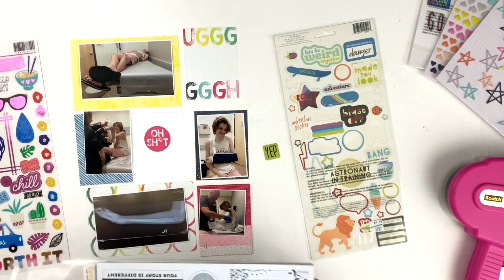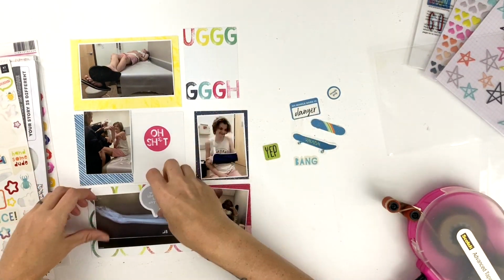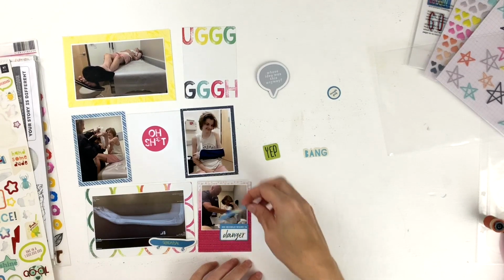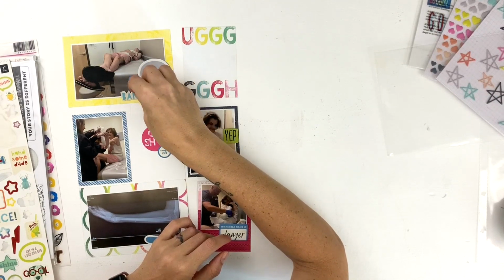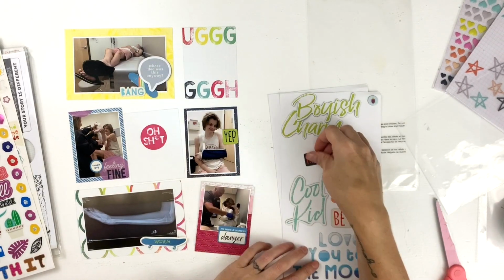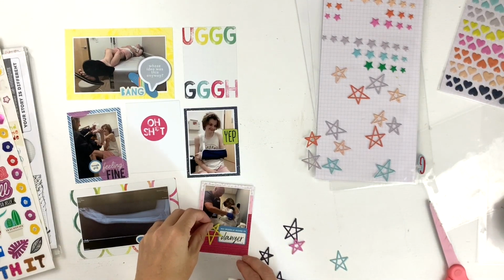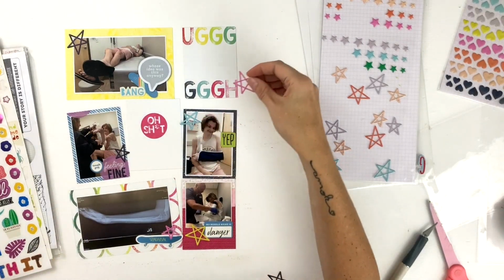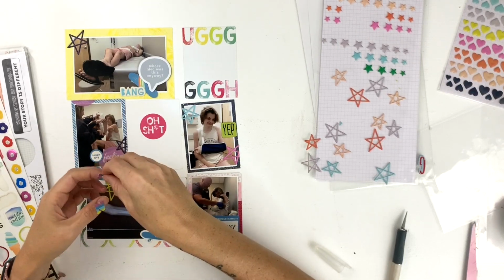Oh Sh*t 9x12 Pocket Page REAL TIME Process Video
We're working in real time today on a pocket page layout about my son's broken arm and I'm bringing ALLLLLL the snark!